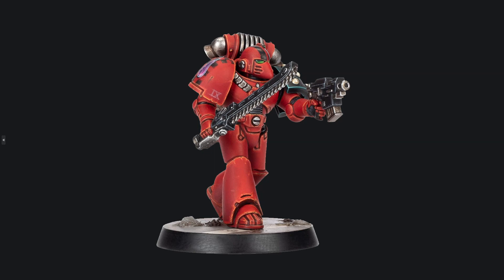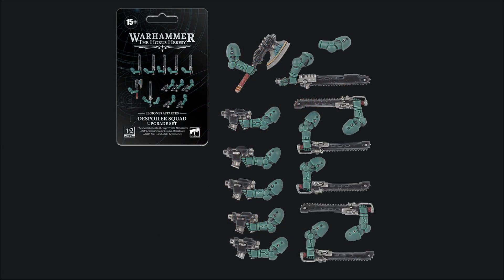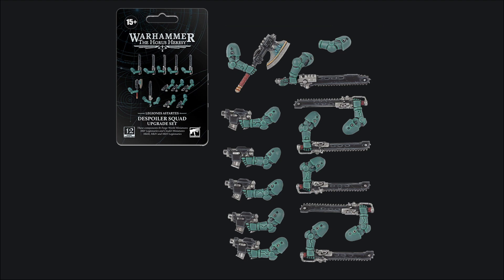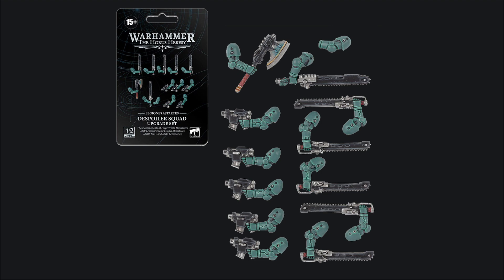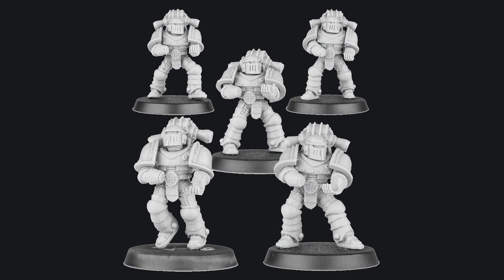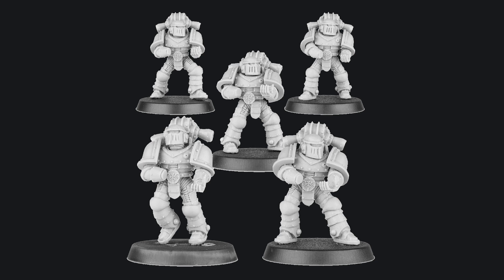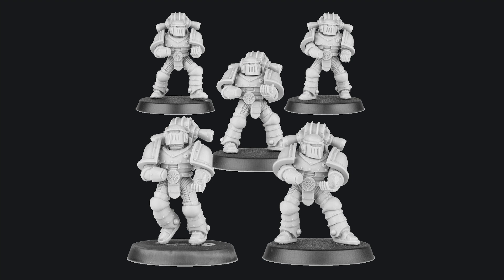New Marines Confirmed! - Heresy Thursday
Thanks to Solitaire for editing this video.